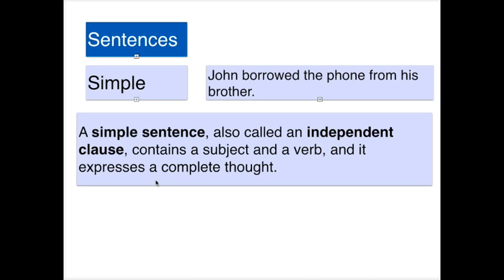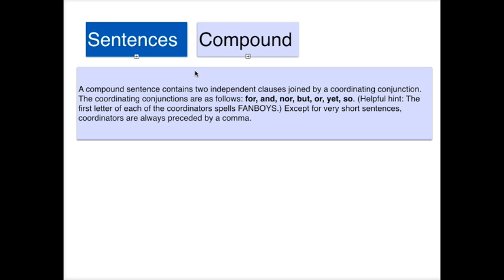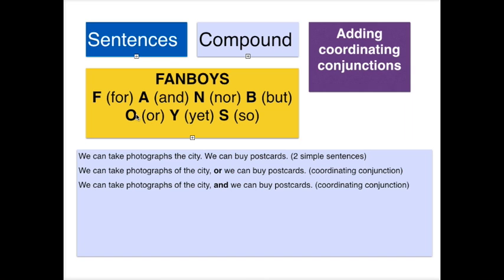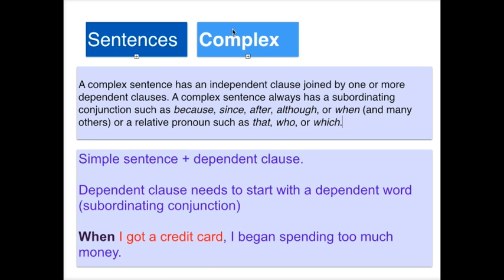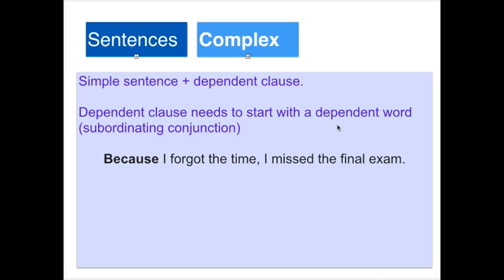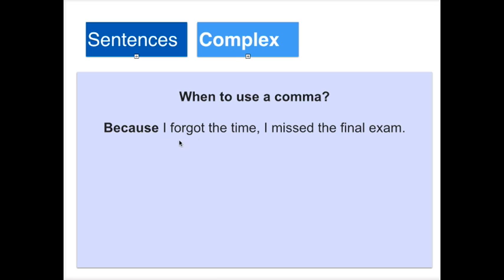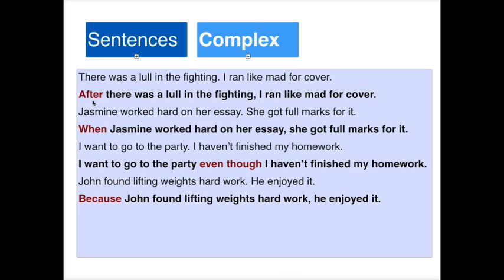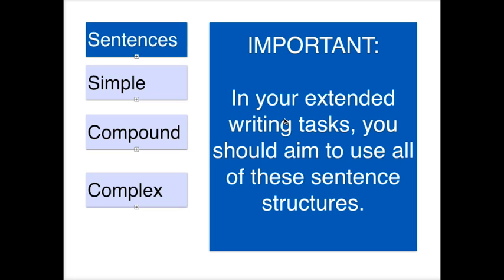Sentence Structures - Simple, Compound and Complex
This video discusses the three types of sentence - simple, compound and complex.